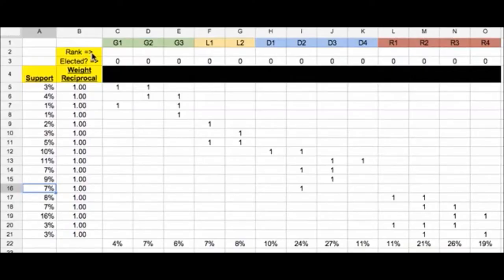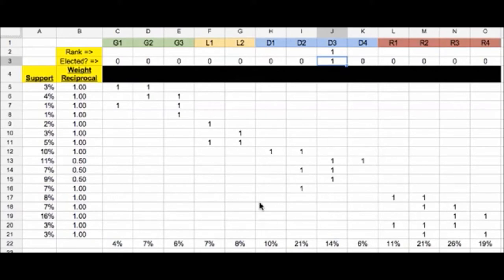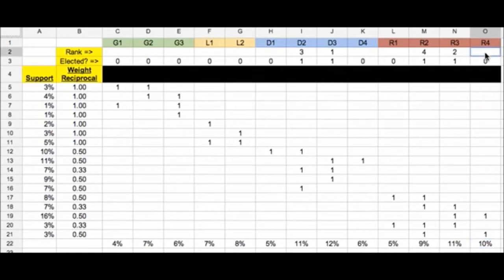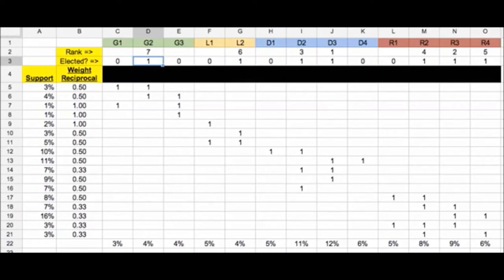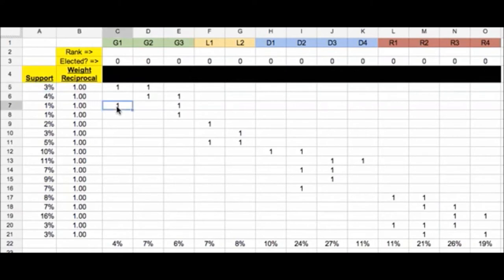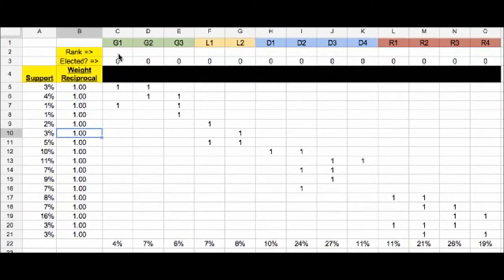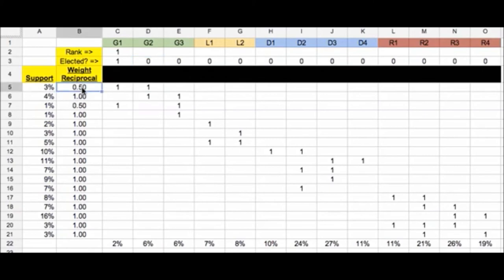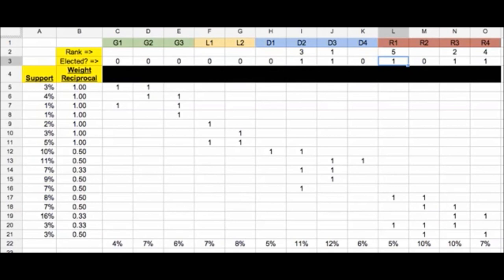Proportional Approval Voting in Google Spreadsheet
CES board director Clay Shentrup demonstrates how to run a proportional approval voting election using Google spreadsheets.